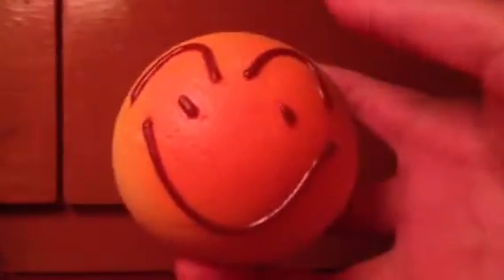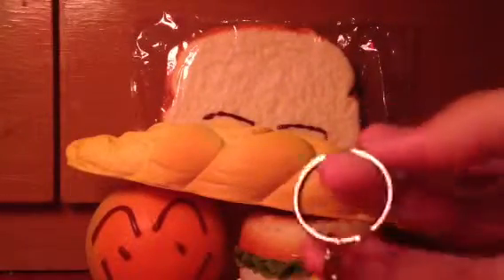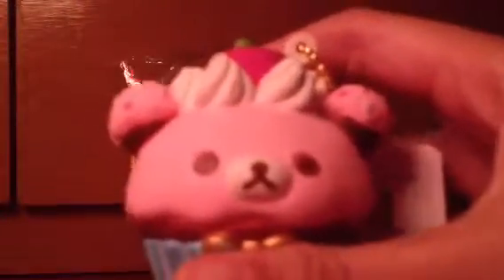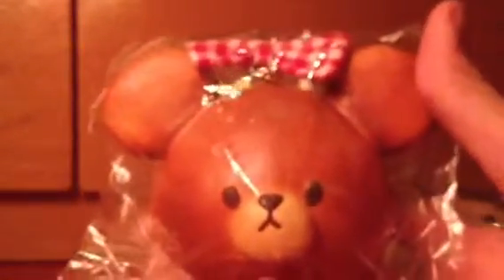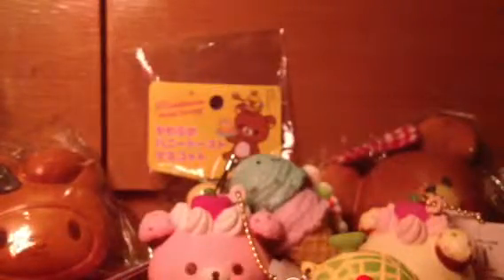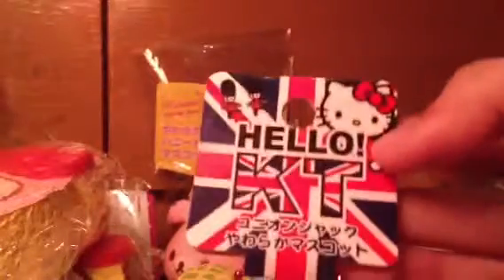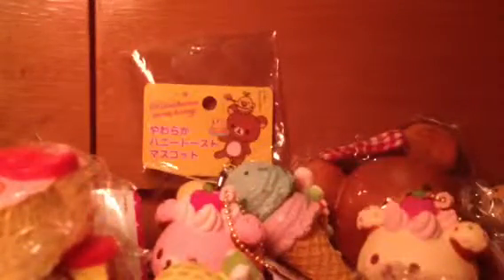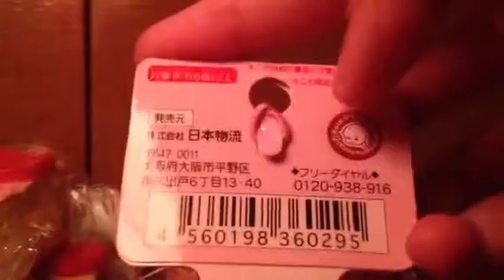Trade Offer for ohsoMADiSONx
Please trade with me :)
What I want from your video :
Regular Squishies :
Crackling Cat (really want it)
Rilakkuma Dango
Golf Ball
Rare Squishies :
N De Bakery Sugar Bun
Hello Kitty in Pink Bunny Costume
Squeeze Toy (really want it :D)
Cafe De N Chocolate Cake
Pink Kapibarasan Bun
Cafe De N Eclair
Bear's School in 12 outfit
Pink Breadou Macaroon
Bear's School Donut
Cafe De N Soft Serve Ice Cream

I know I asked for a lot of stuff but the squishies I'm offering you are like,my most prized possessions.If you don't see anything you like,I'm not forcing you to trade with me :)